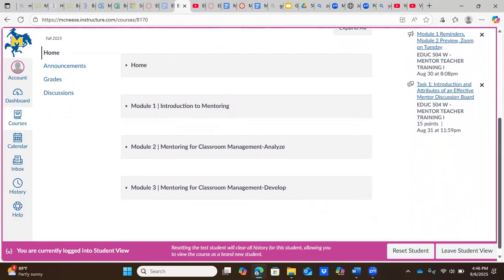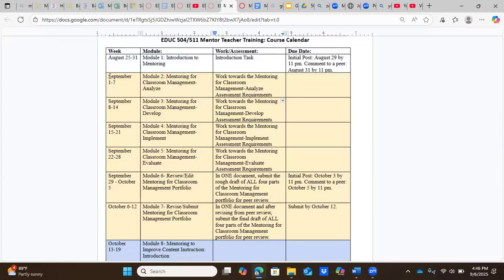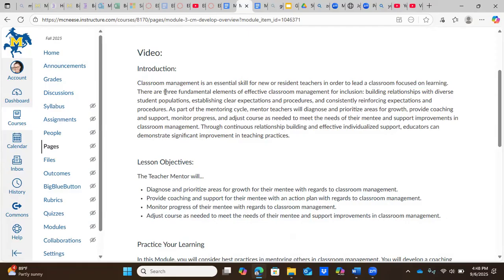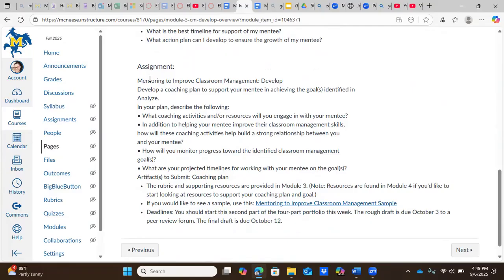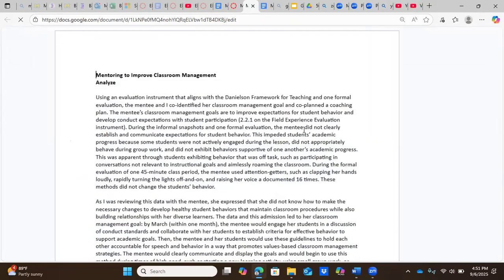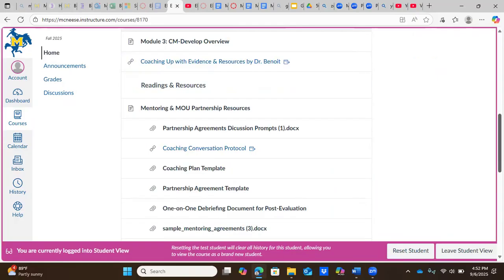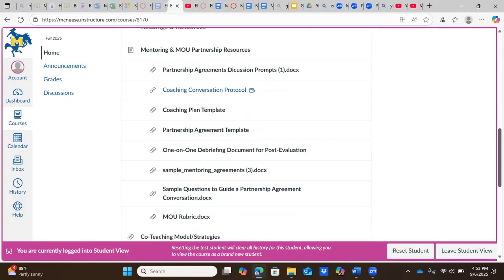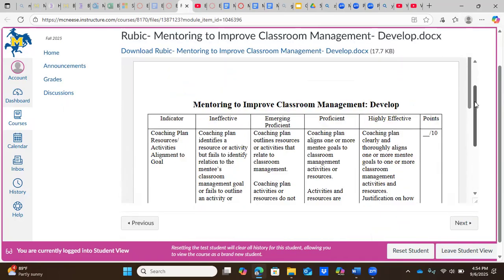EDUC 504 511 Module 3 Overview